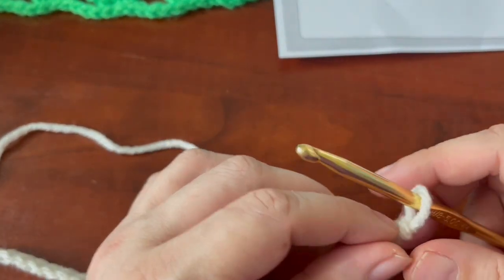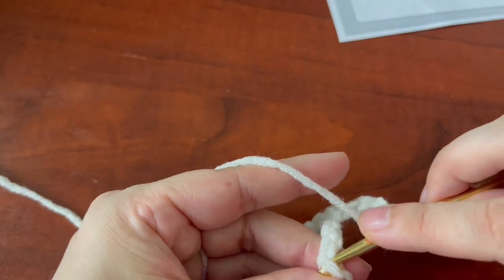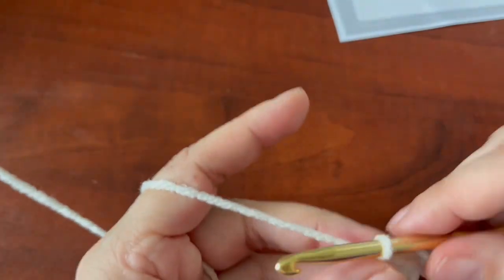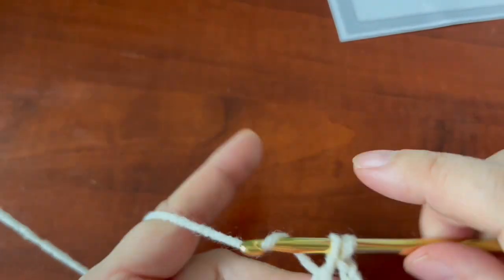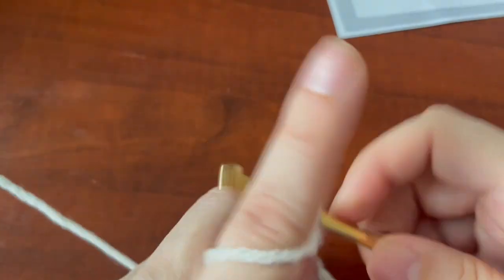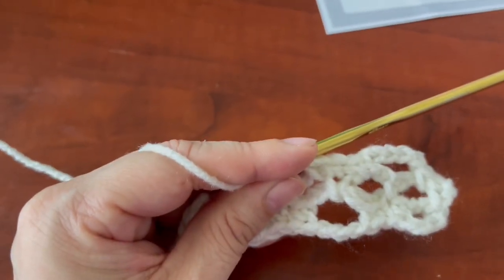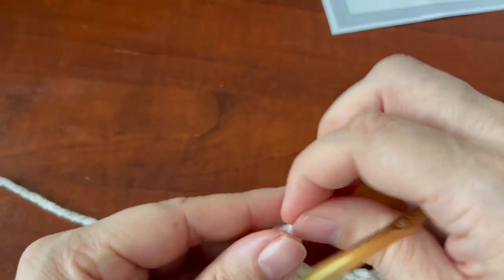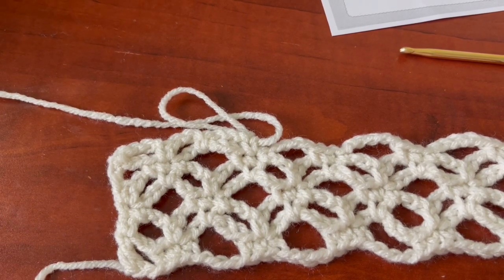Galaxy Hills Crochet Pattern Tutorial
Learn an Entire Crochet Pattern with this Short Video Clip Tutorial.

Questions?